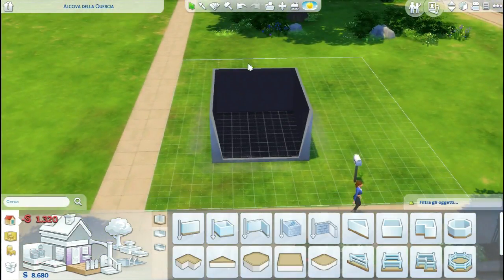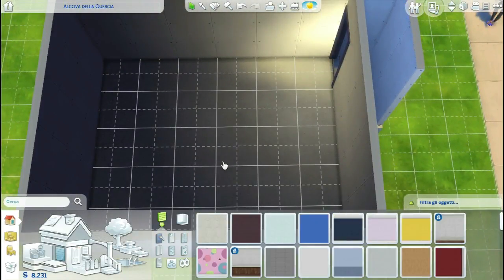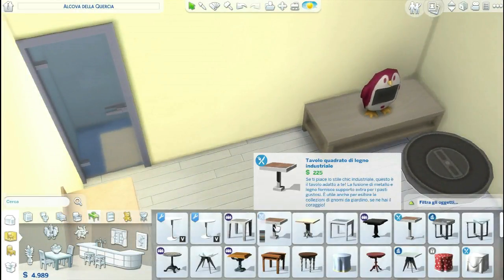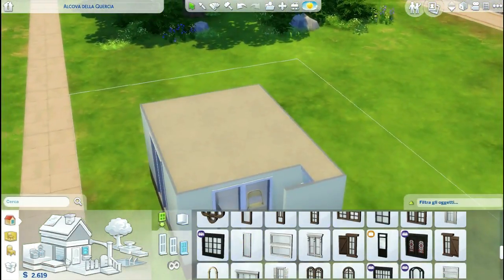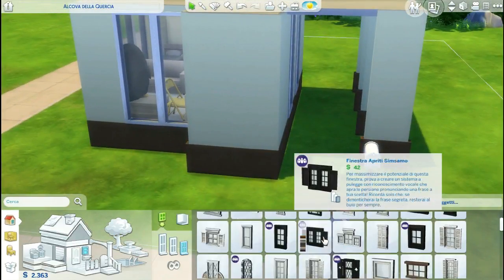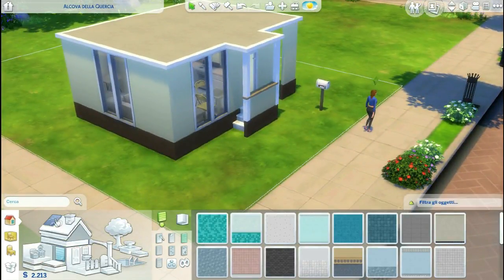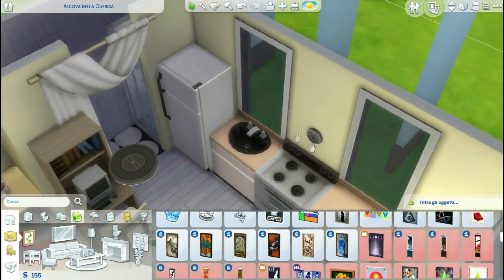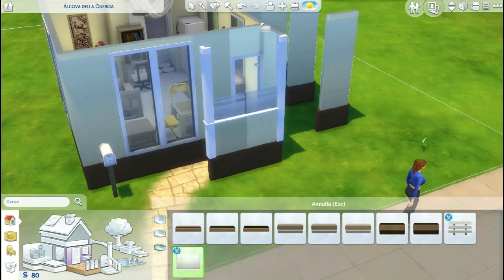10.000$ BUILD CHALLENGE - The Sims 4